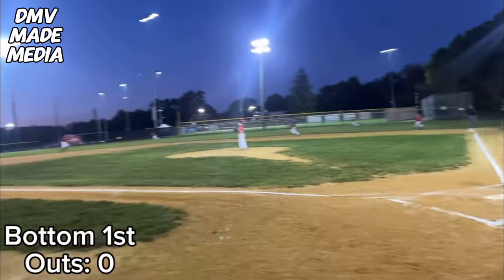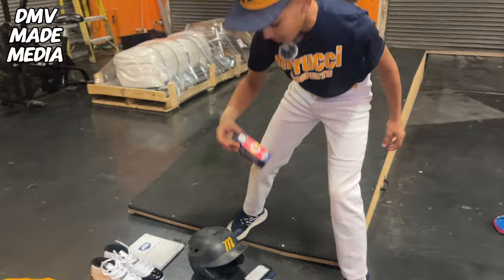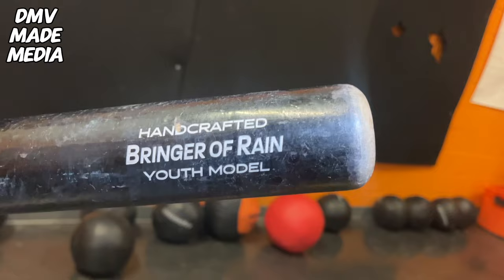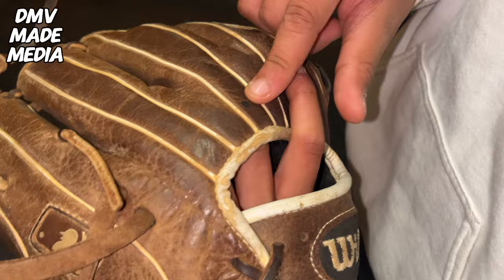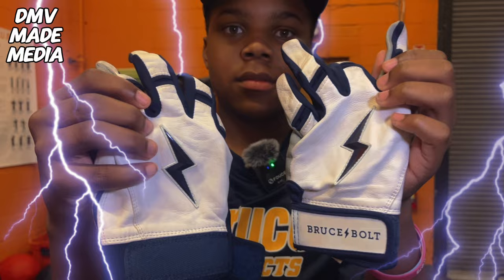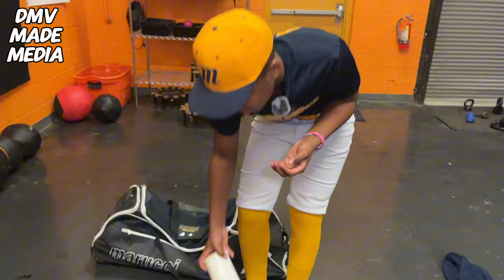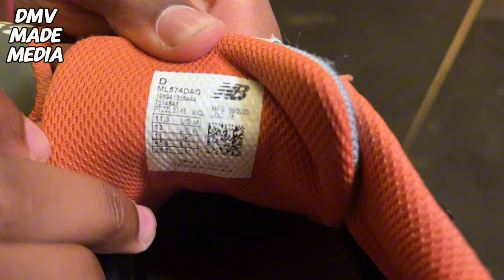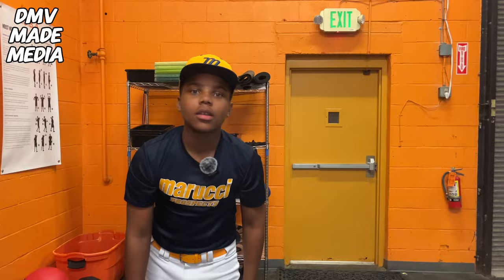What’s in my BAG Part FOUR! Marucci Prospects 12U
This was PART FOUR of Whats in my bag with Marucci Prospects 12U starring Chase Elshazli, and Zion Jones.

If you liked the video share this out! This is gonna be a big year, I think that we can get to over 10k if im being real but I need you guys support. LETS DO THIS‼️

See y’all in the next one…PEACE🤟